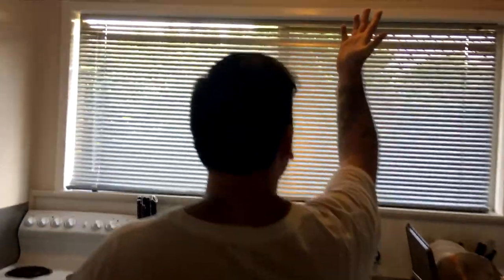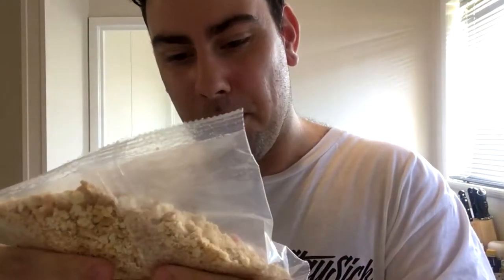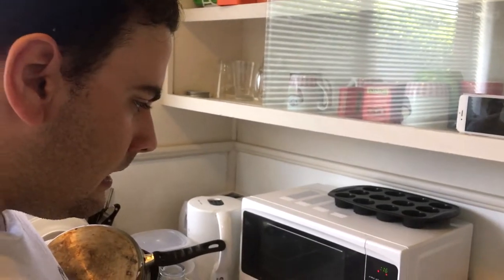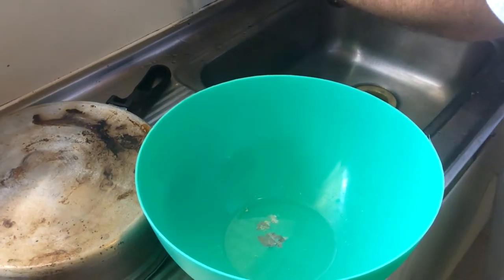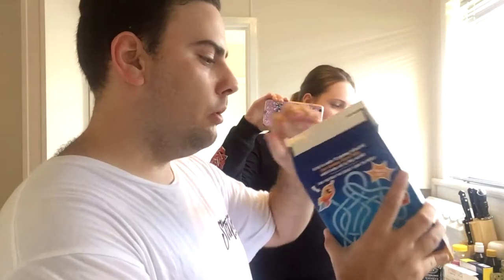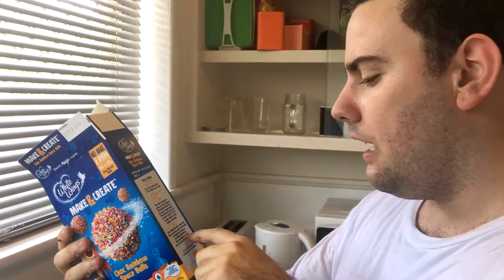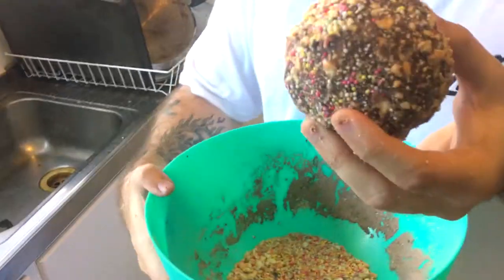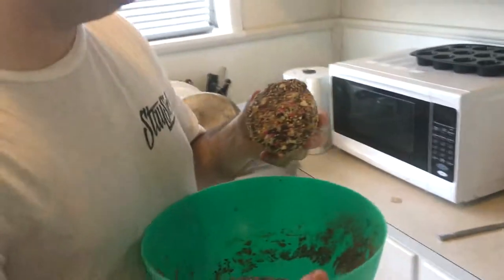I DON'T THINK IT'S MEANT TO LOOK LIKE THIS (COOKING WITH ZAC #5)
HAPPY NEW YEAR EVERYONE! Thank you so much for stopping by, today, we're BACK in the kitchen ATTEMPTING to create some Ball things. Enjoy.